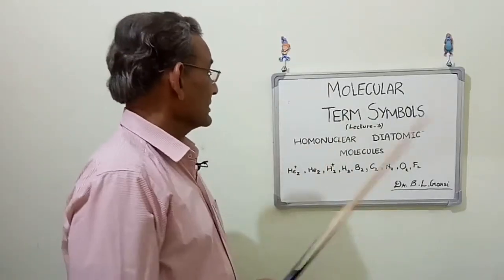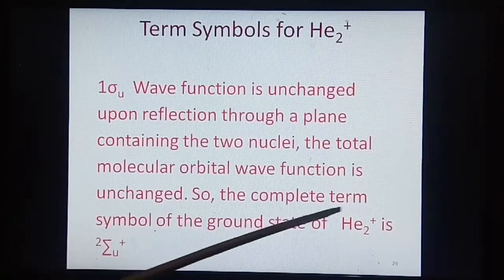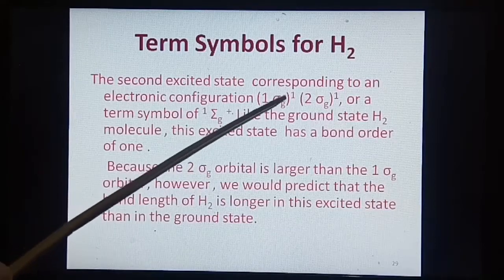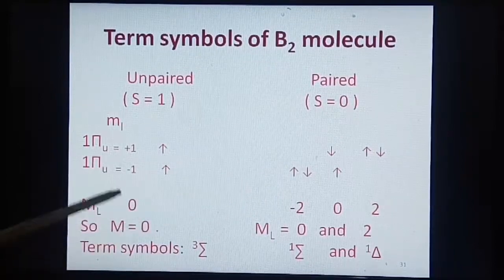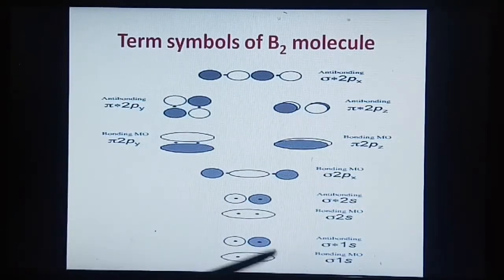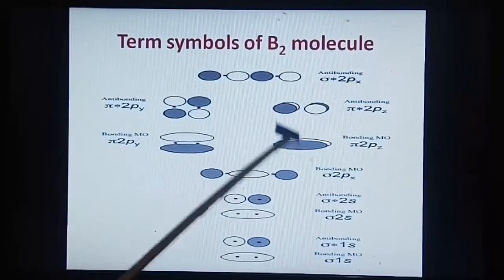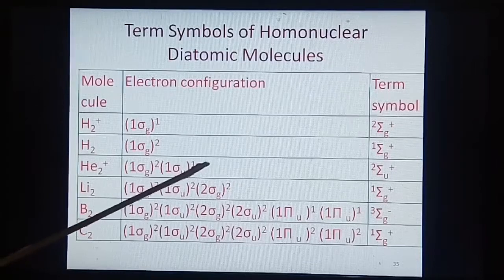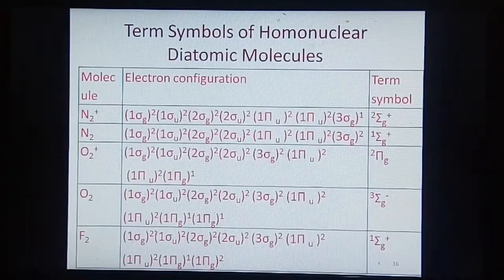Molecular Term Symbol Lecture 3, Homonuclear Diatomic Molecules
This video explains about the molecular term symbols of homonuclear diatomic molecules,e.g., helium, hydrogen, boron, carbon, nitrogen, oxygen  and fluorine.